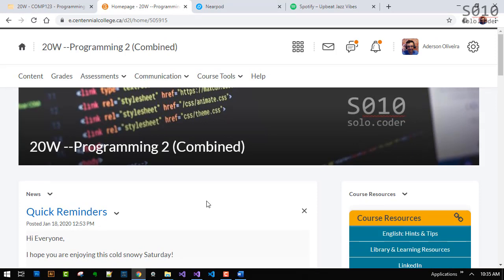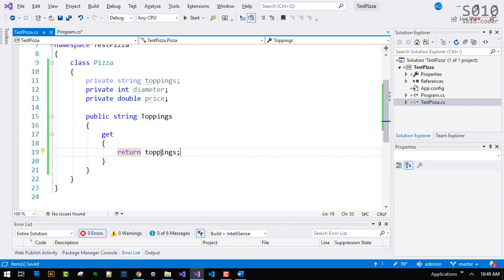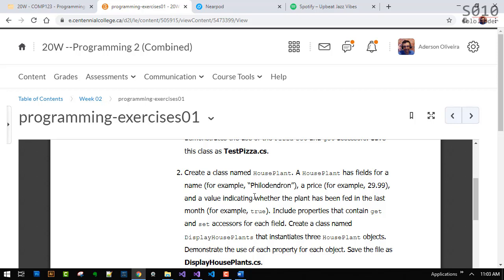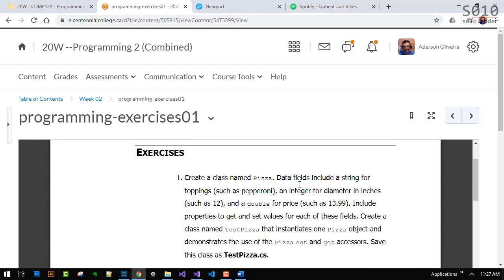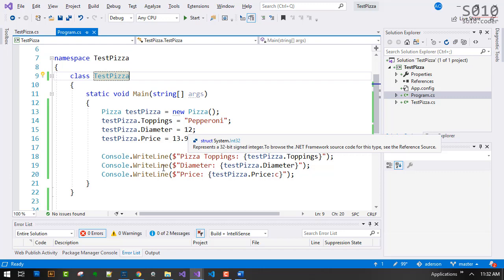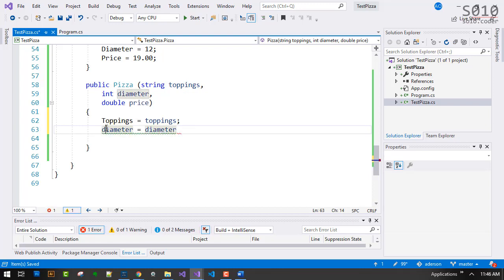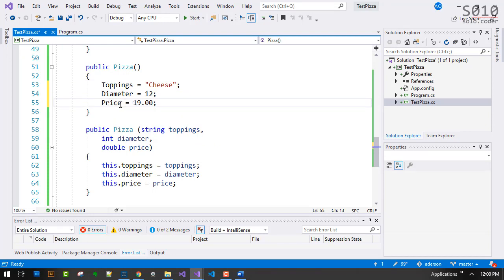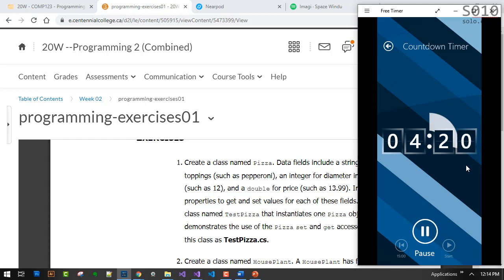week03 day01 2020 01 20 comp123 20w sec003